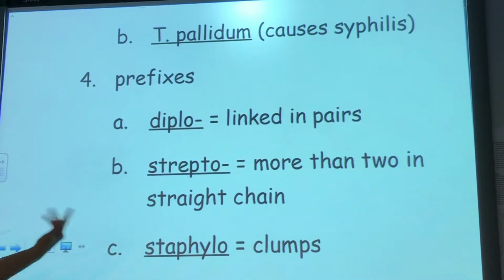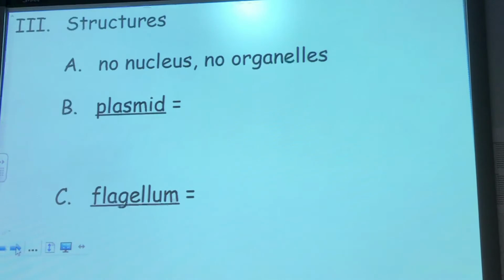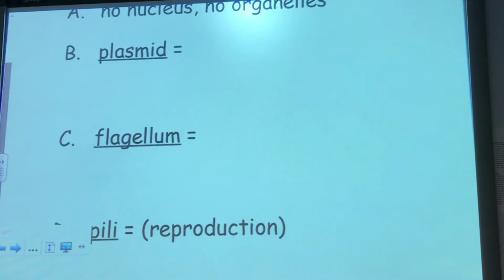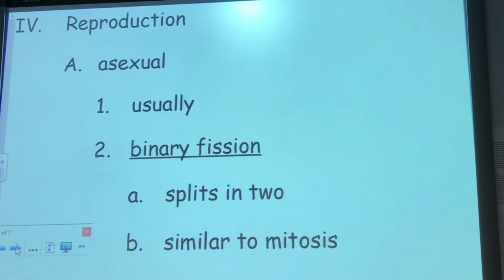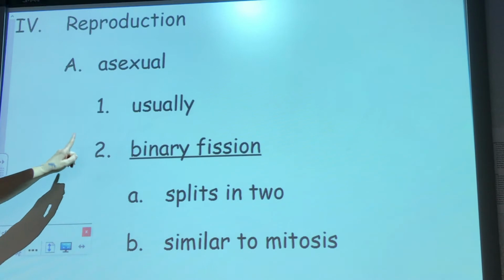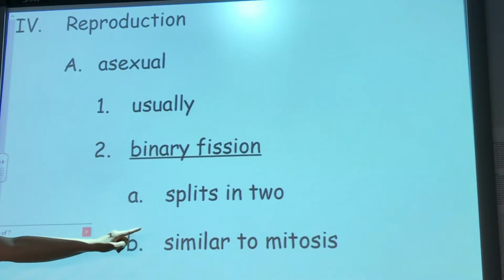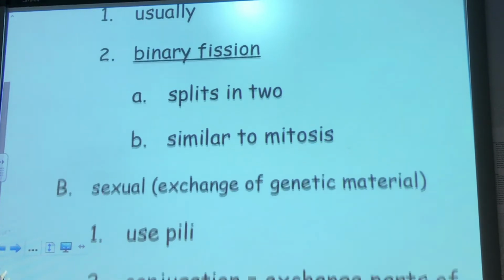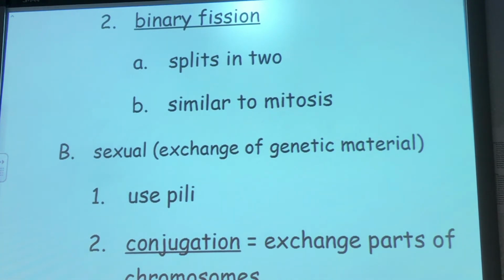Biology Bacteria Lecture Part 3